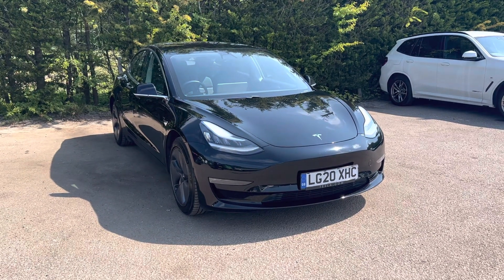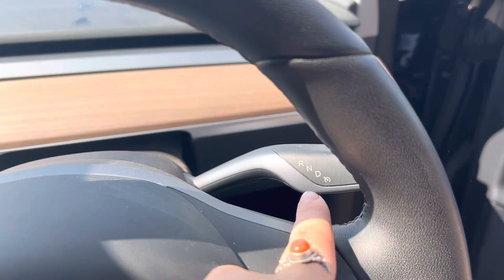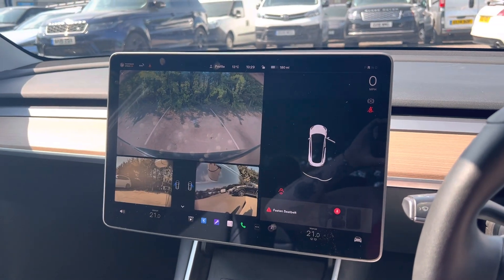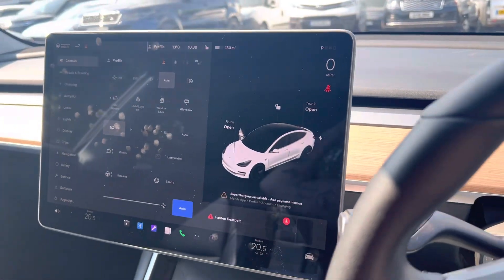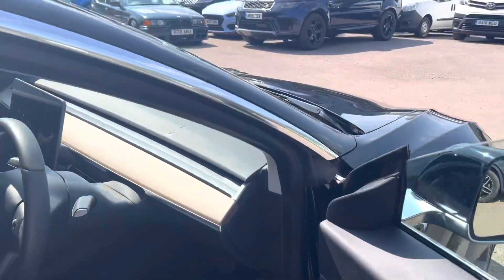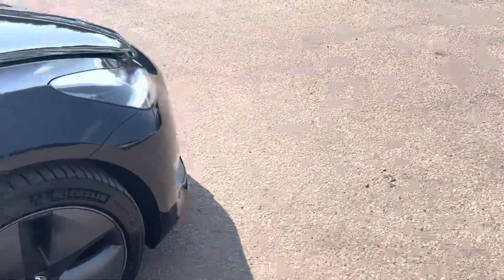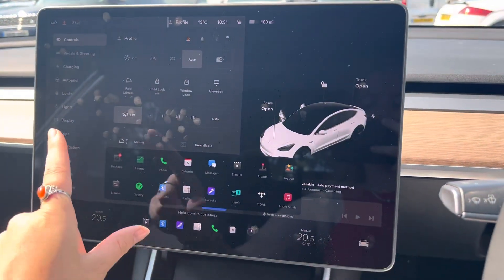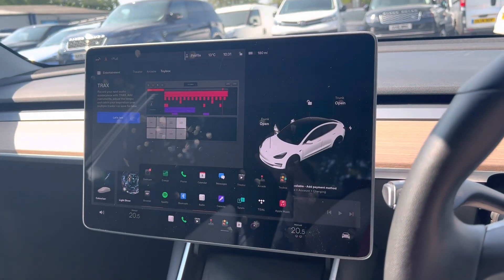TESLA MODEL 3 0.0 LONG RANGE AWD 4d 302 BHP